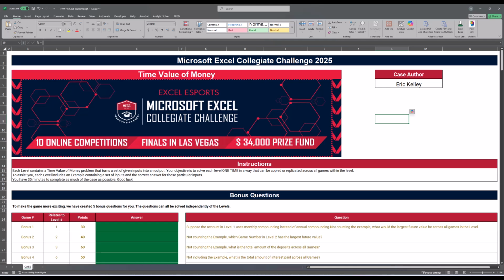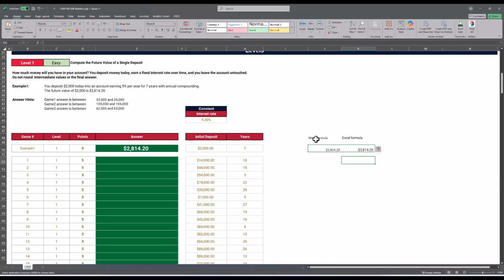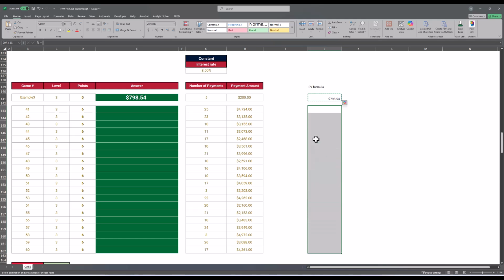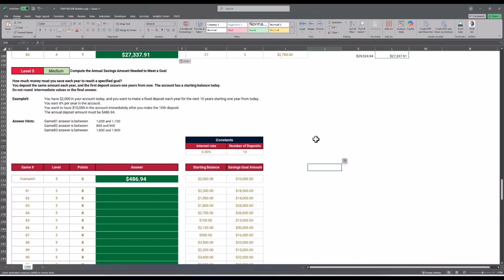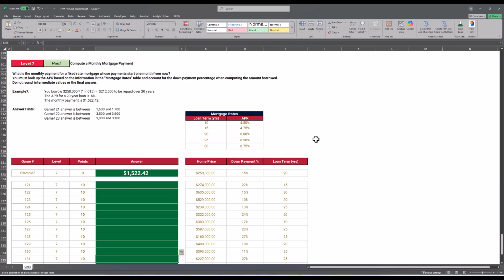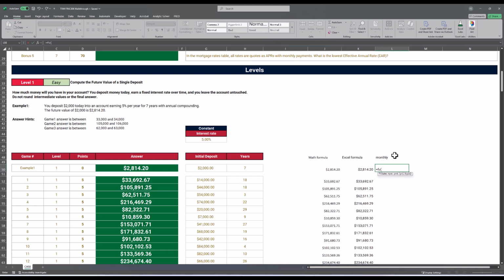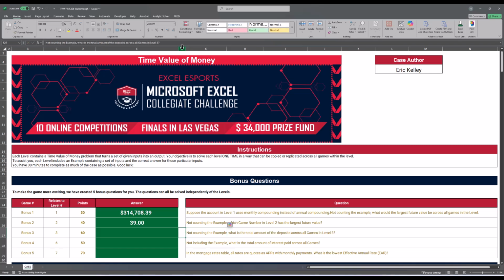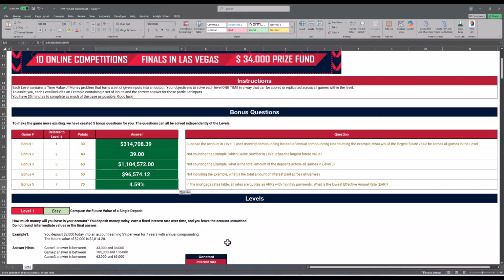Time Value of Money Excel eSports Case Walkthrough Video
The Time Value of Money case is an introductory level eSports case for first semester Finance students. The levels work through some present value, future value, and annuity payment calculations in the context of savings, retirement planning, and borrowing.